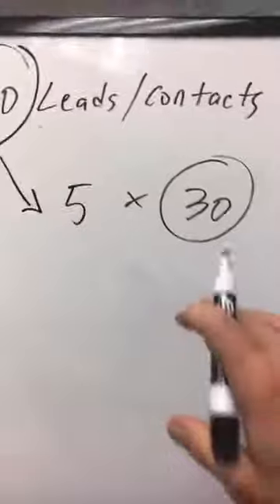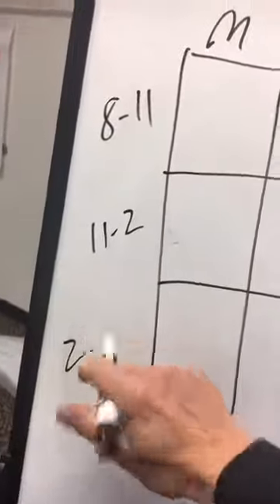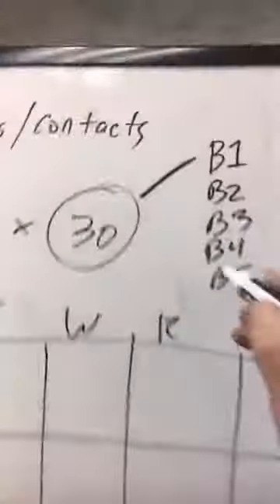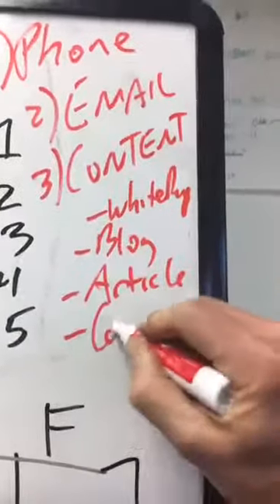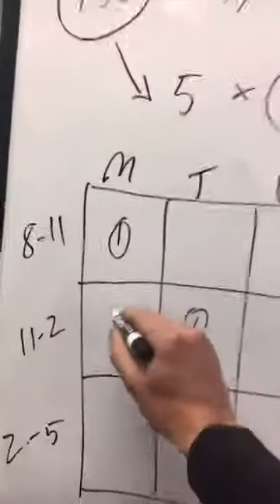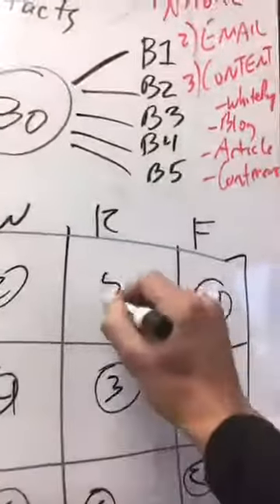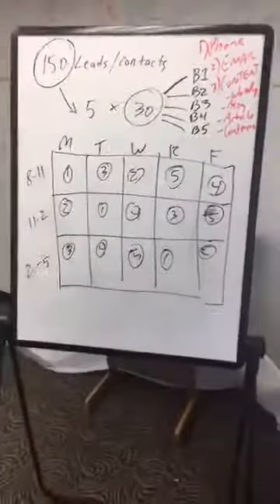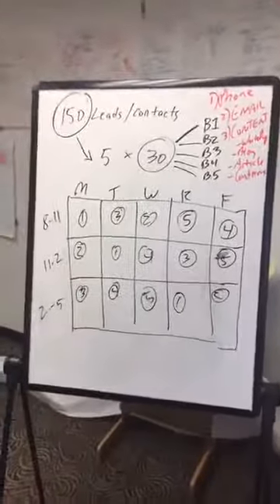My High Converting Approach To Planning Your Sales Calls